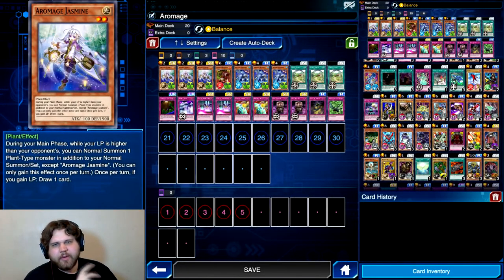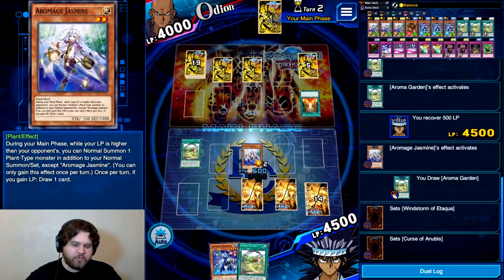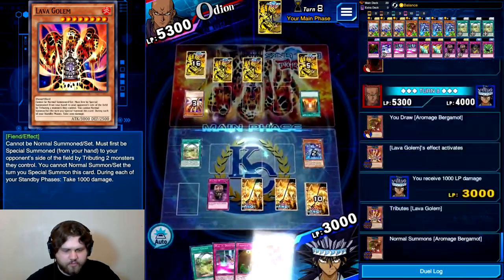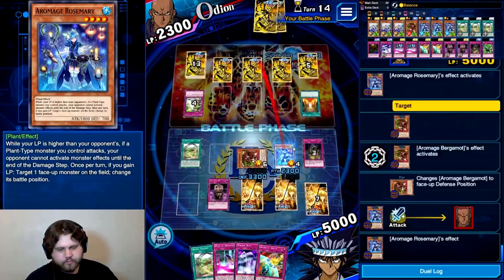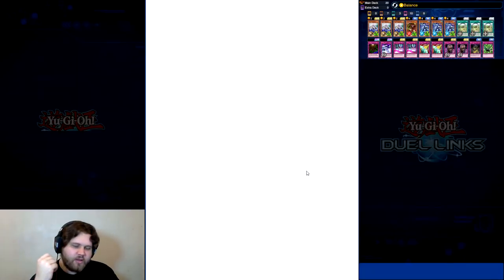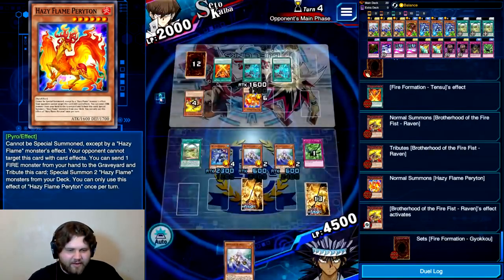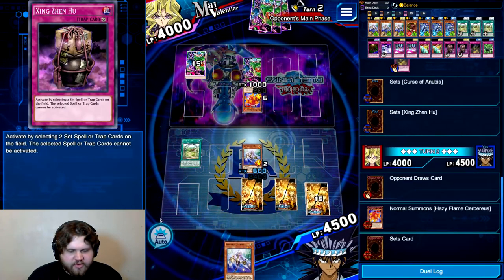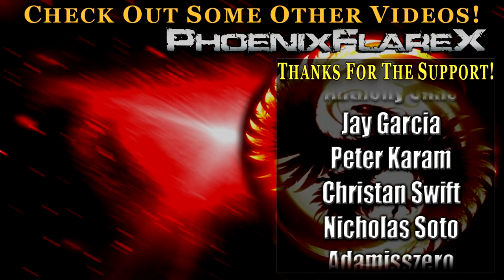Sweet Smelling Aromage Control [Yu-Gi-Oh! Duel Links PVP]